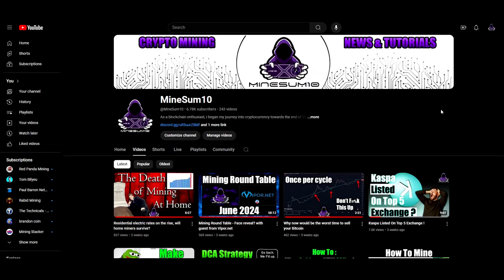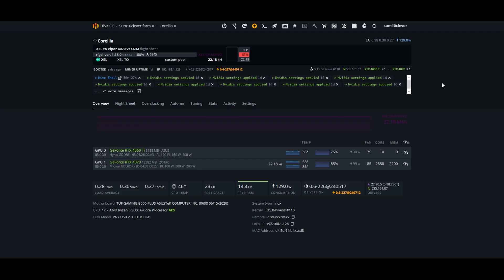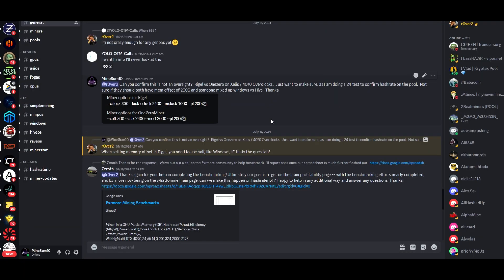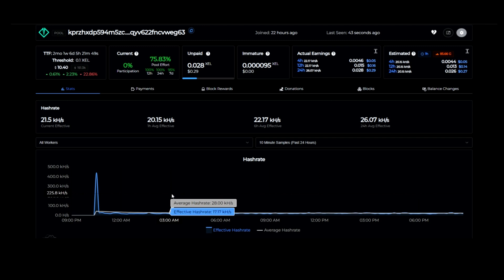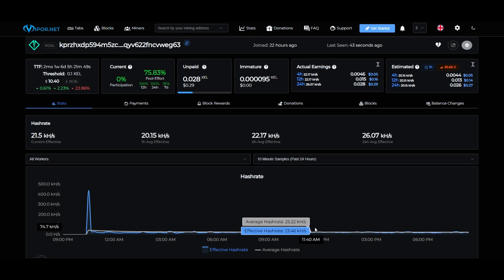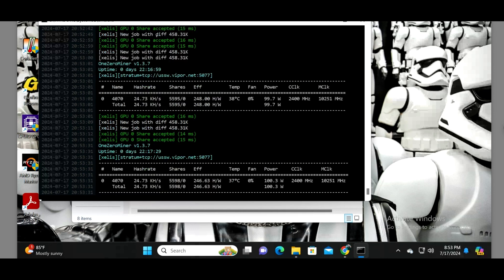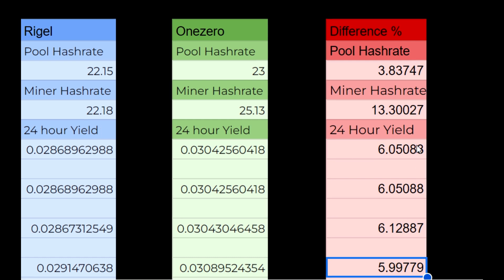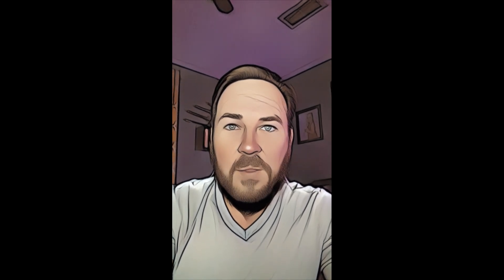Rigel vs OneZero Miner tested on pool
Using identical single 4070 rigs I tested Rigel and One Zero Miner on Vipor.net for over 24 hours to see which performed better on Xelis.  The results uncovered a concern about One Zero Miners displayed hashrates vs pool results.